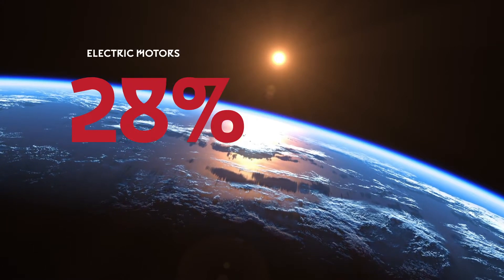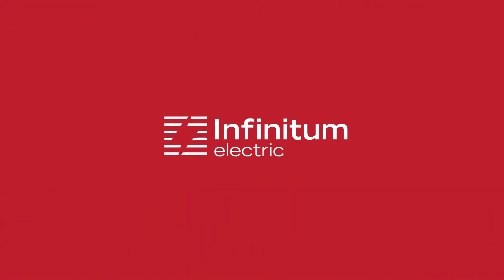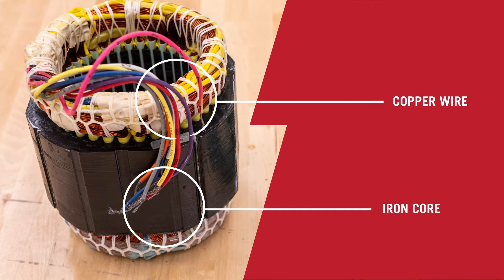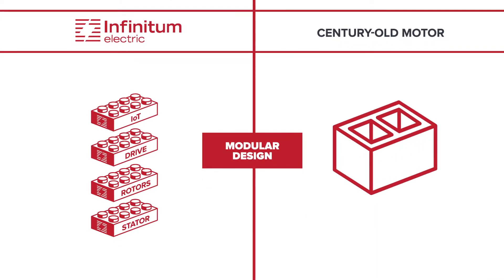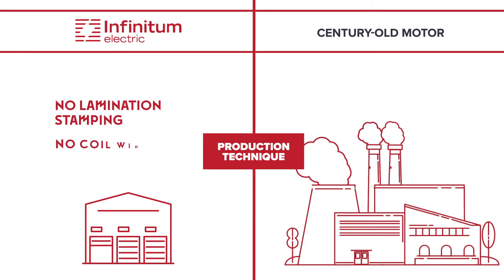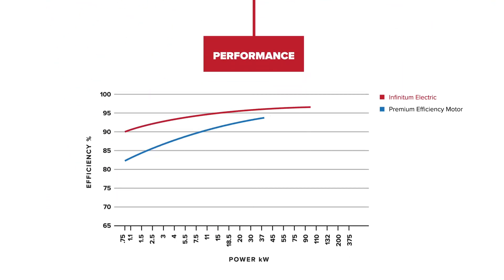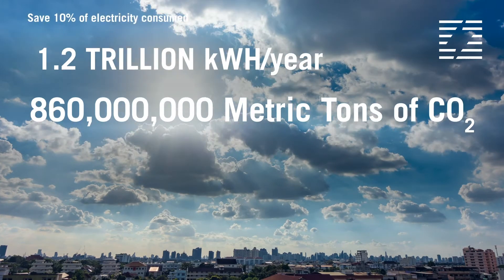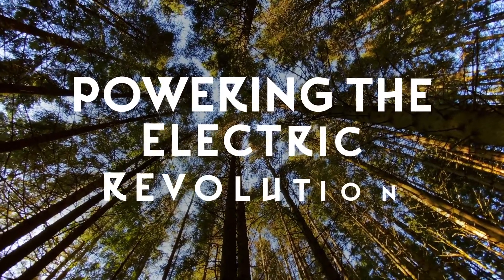The Next Generation of Electric Motors